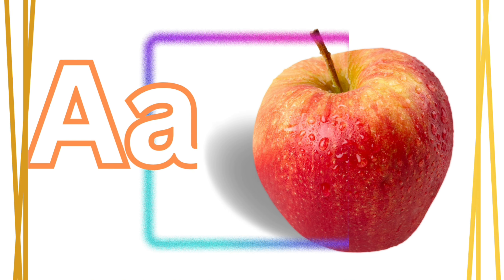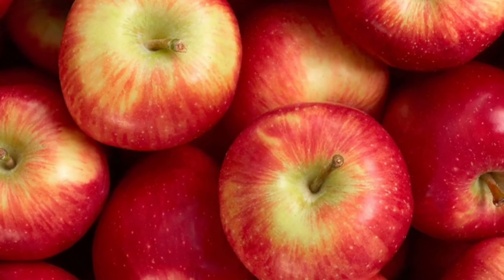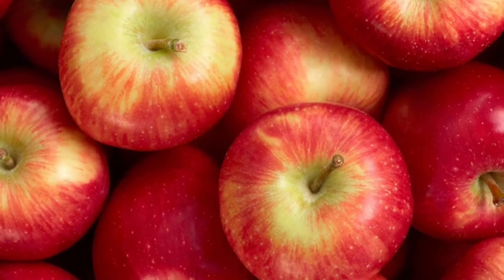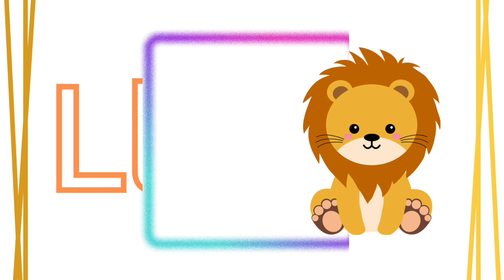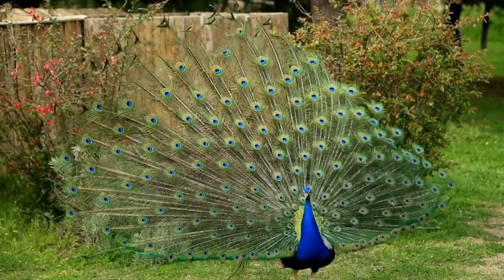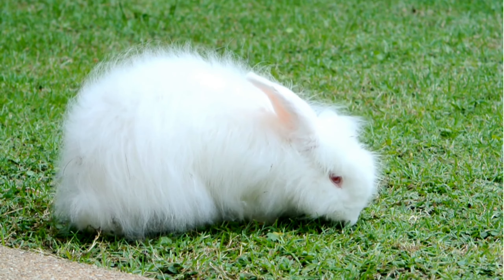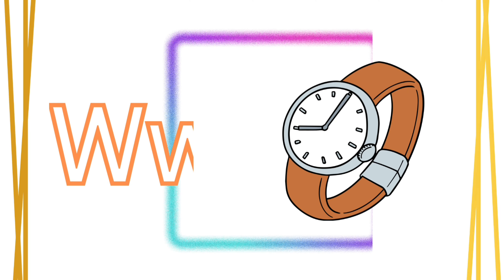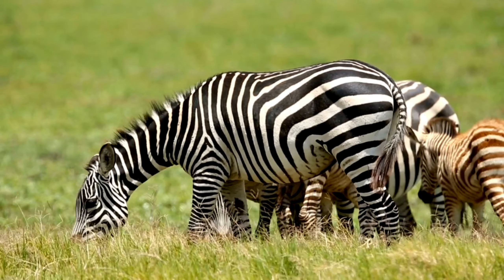AtoZ alphabets rhymes || abcd || ABC song | Nursery rhymes | A for apple | Bfor ball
nurseryrhymes

abcphonicssong

youtubeshorts

kidssongs

nurseryrhymes

abcphonicssong

youtubeshorts

kidssongs

nurseryrhymes

abcphonicssong

youtubeshorts

kidssongs